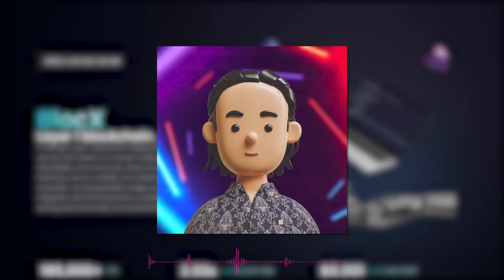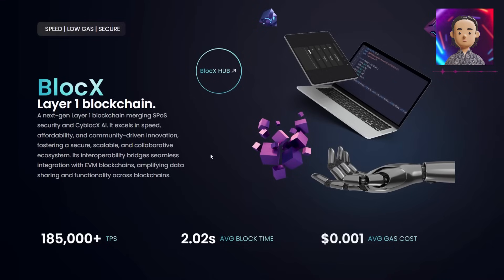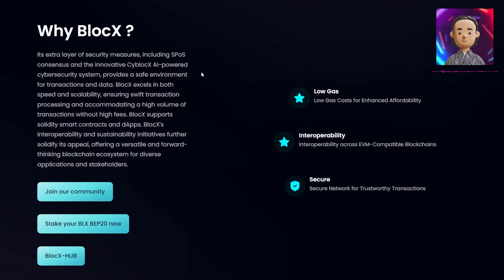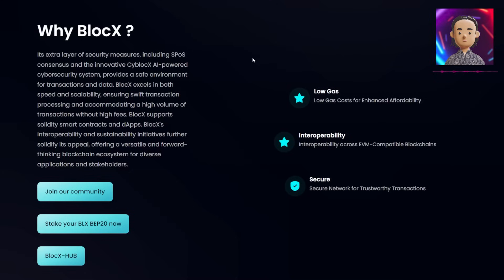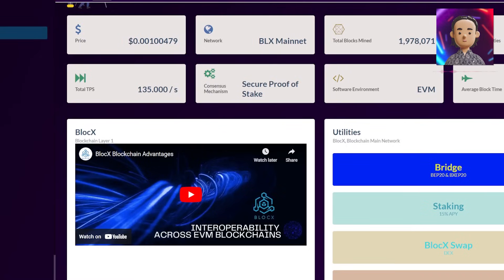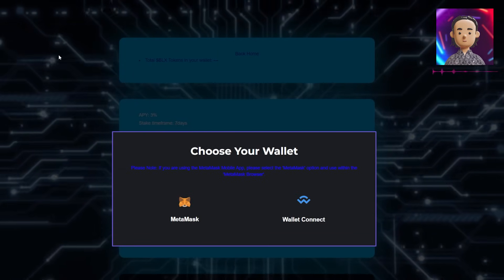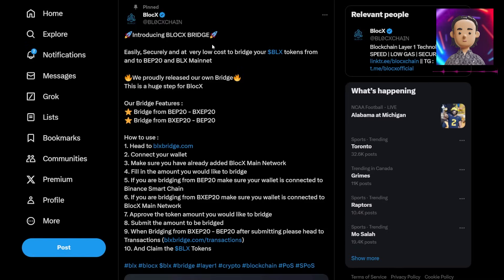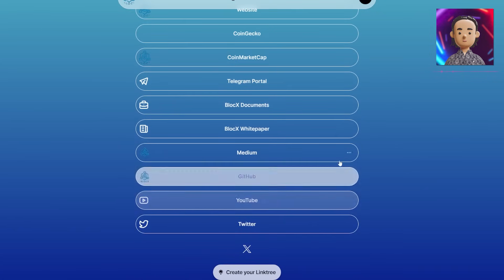Discover BlocX: The Impressive New Force in Blockchain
Explore the cutting-edge of blockchain technology with BlocX! Dive into our latest review where we uncover the incredible speed, ultra-low gas fees, and unparalleled security of BlocX. A next-gen Layer 1 blockchain that merges SPoS security with CyblocX AI, BlocX stands out with its rapid transaction processing, affordable costs, and a secure, scalable ecosystem. Perfect for developers and blockchain enthusiasts, BlocX brings groundbreaking interoperability and AI-driven cybersecurity to the forefront. Stay ahead in the blockchain game with BlocX – the future of secure, scalable, and swift blockchain technology.